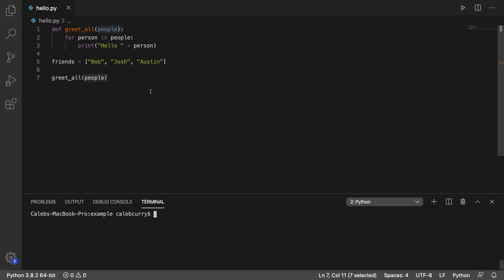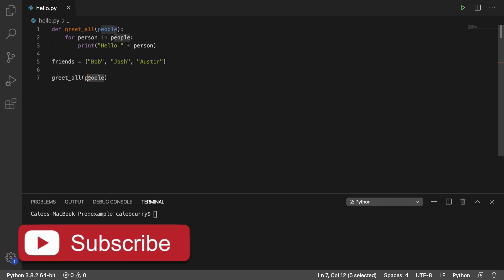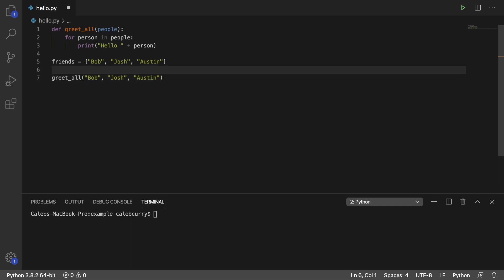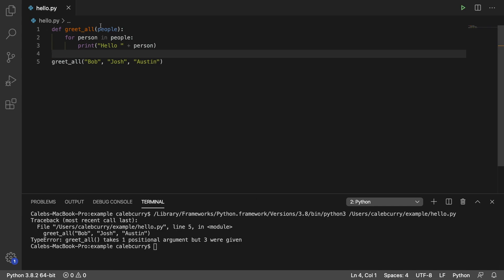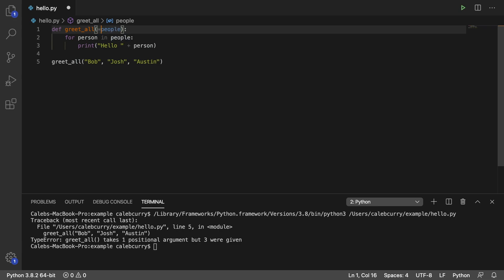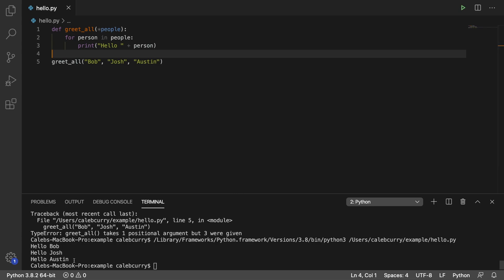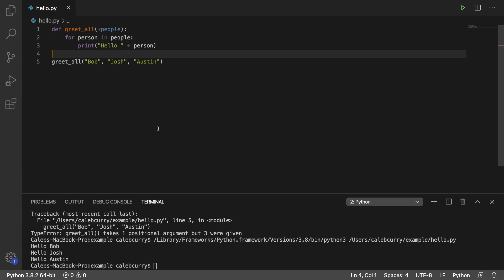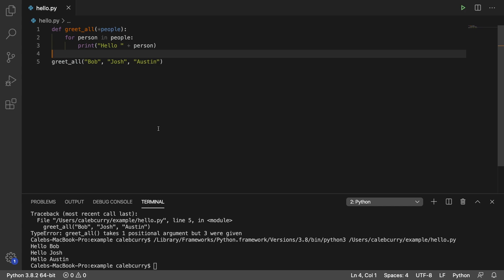Beginner Python Tutorial 96 - Function Taking Unlimited Arguments (Packing)